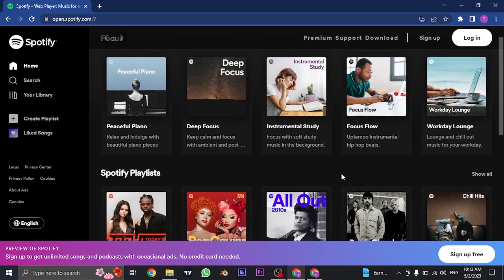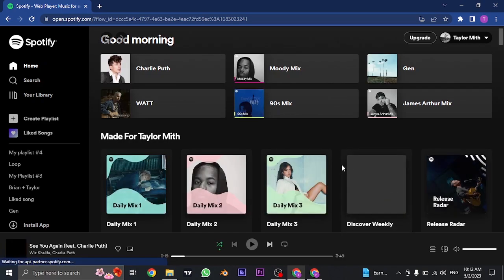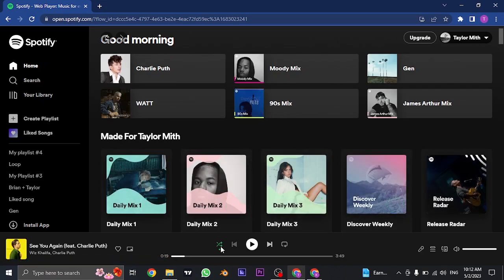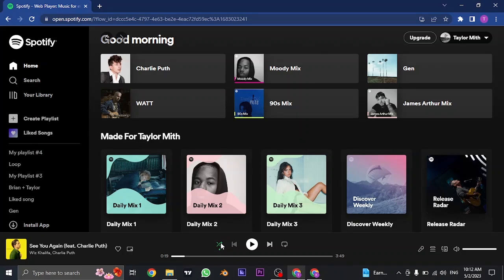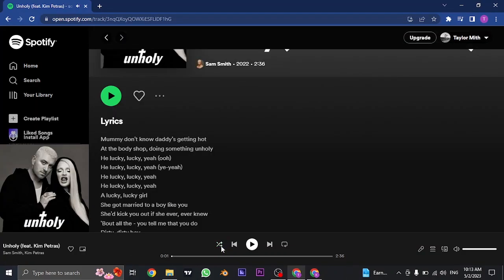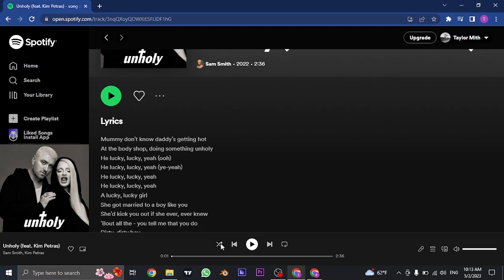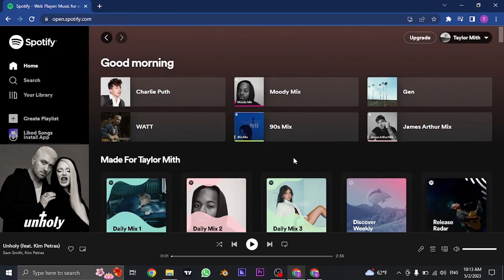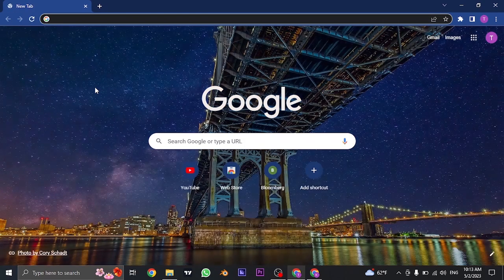How To Turn Off Shuffle On Spotify 2023 (Full Tutorial)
This video talks about how to turn off shuffle on your spotify. So, make sure you watch the video till the end and learn the exact steps on how to disable shuffle on spotify iphone or android.